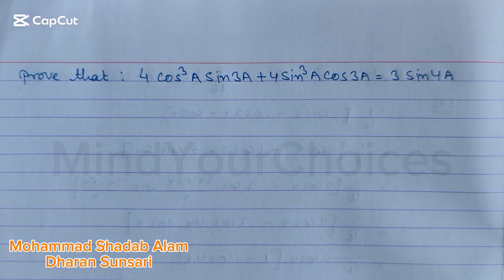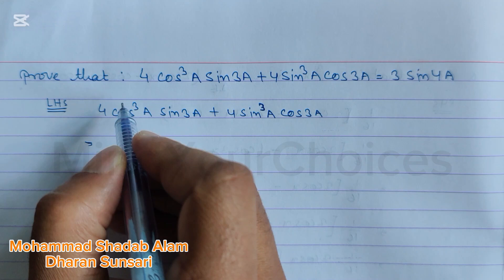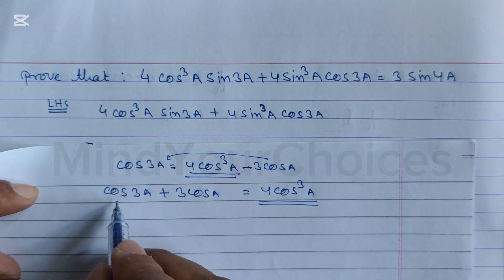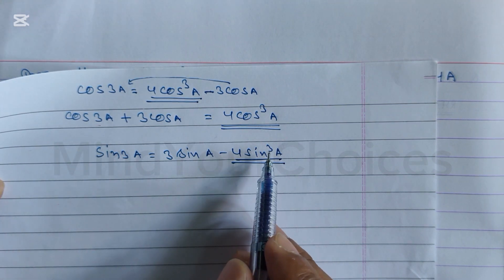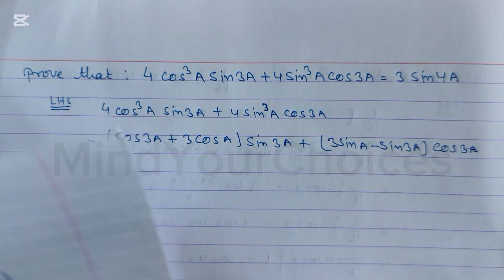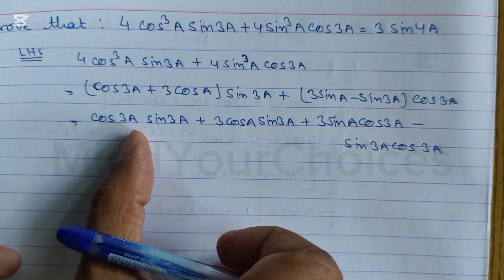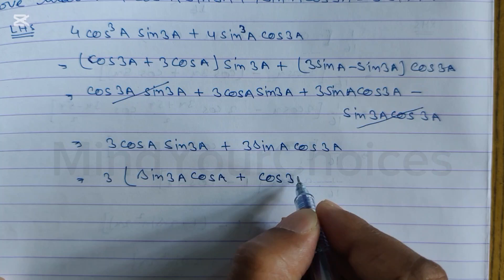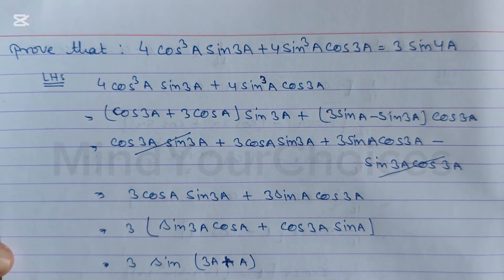CLass 10 SEE 2081 Opt Math Question Paper Solution | opt math class 10 model question solution 2081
100% Pass in Maths | SEE Opt Maths Fixed Questions 2081 | How to Pass SEE Opt Maths Exam | SEE Exam 2081

Class 10 Opt Math Trigonometry | SEE opt math model question solution 2081

how to pass opt math exam in 1 day